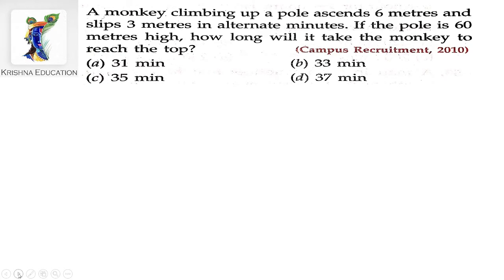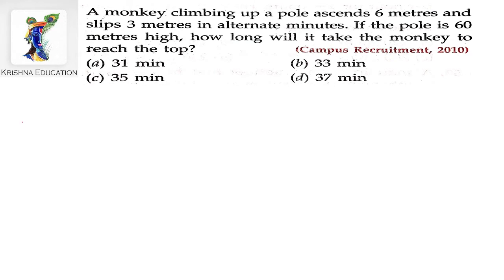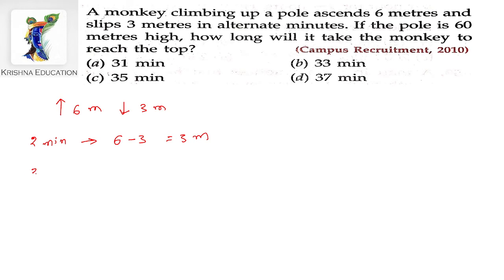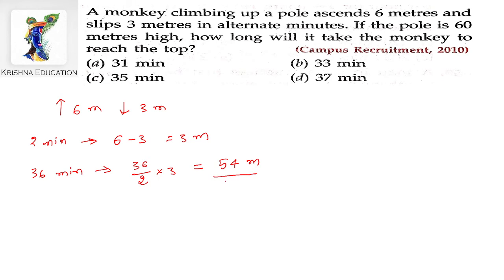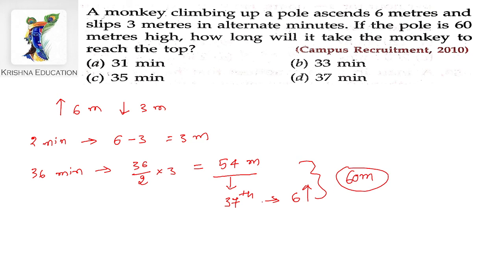A monkey climbing up a pole ascends 6 meters and slips 3 meters in alternate minutes. If the pole i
A monkey climbing up a pole ascends 6 metres and slips 3 meters in alternate minutes. if the pole is 60 metres high, how long will it take the monkey to reach the top?
(a) 31 min
(b) 33 min
(d) 37 min